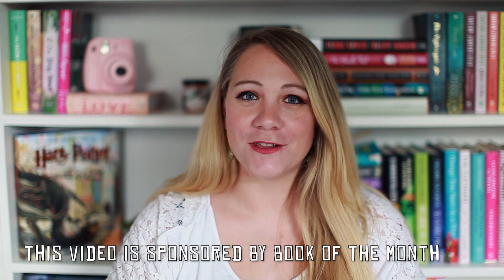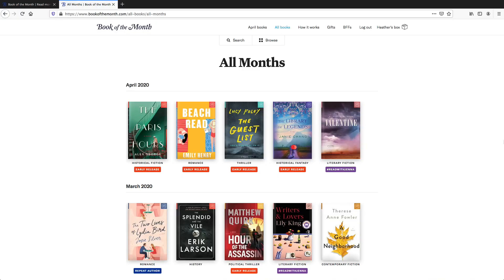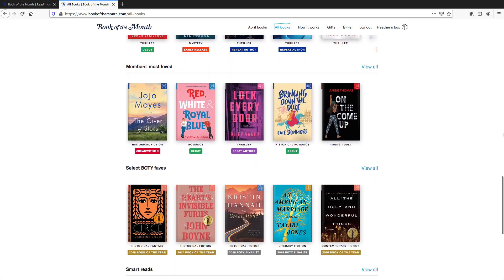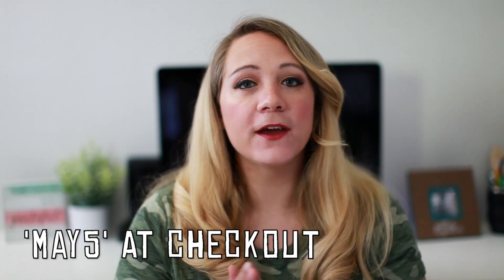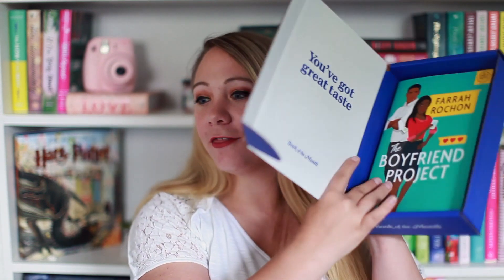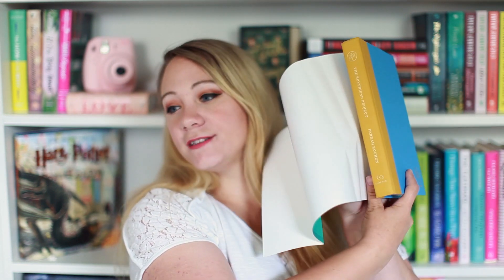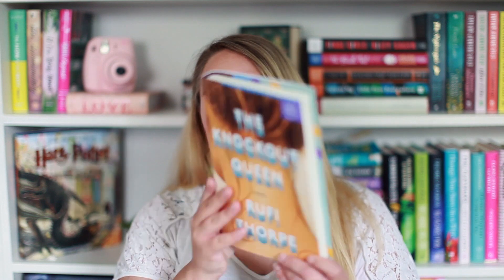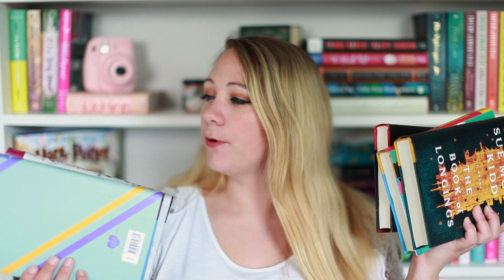HOW BOOK OF THE MONTH WORKS| MAY BOOK SELECTIONS!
Today I am sharing how Book of the Month works & why I love it!

to get your first book today!